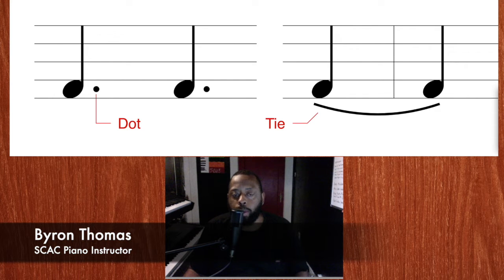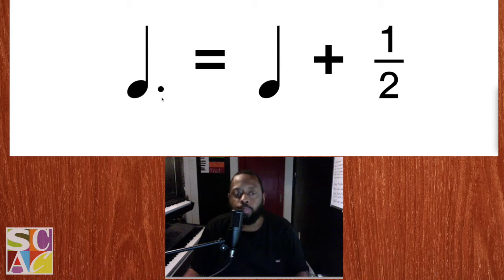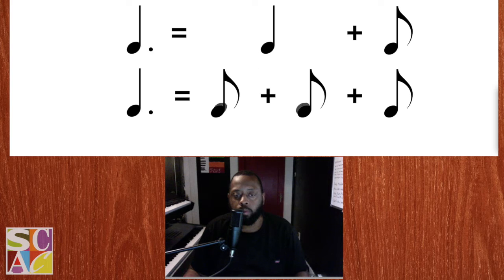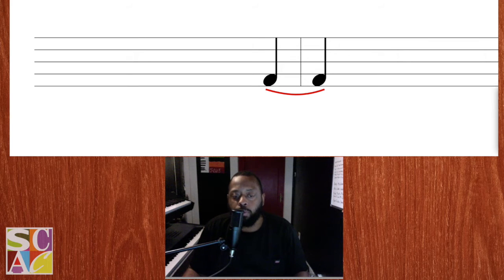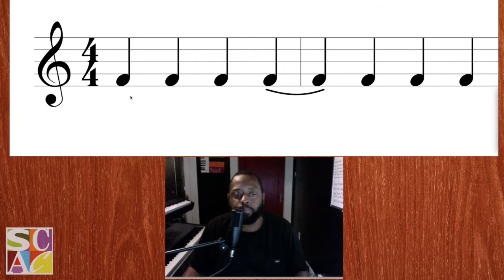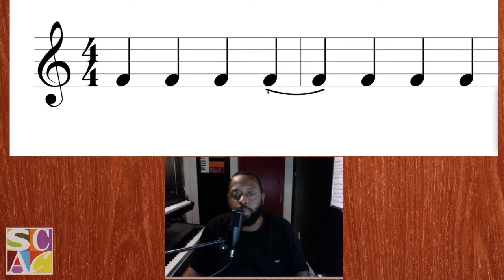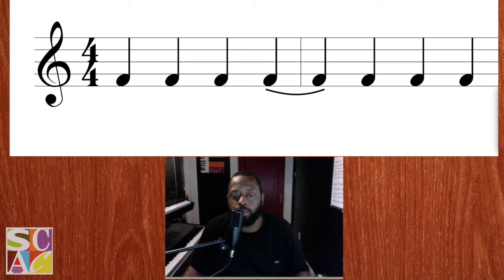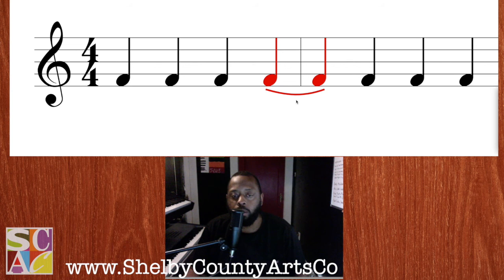Piano Basics with Byron Thomas | Shelby County Arts Council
Piano dots and ties
Byron Thomas is a piano instructor at the Shelby County Arts Council.  For information on Piano or other music or art lessons please visit: